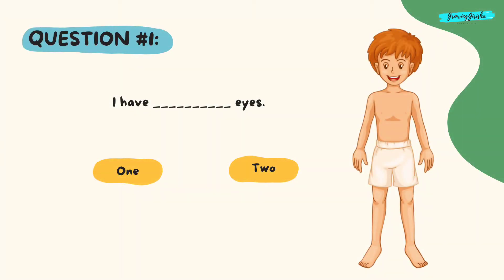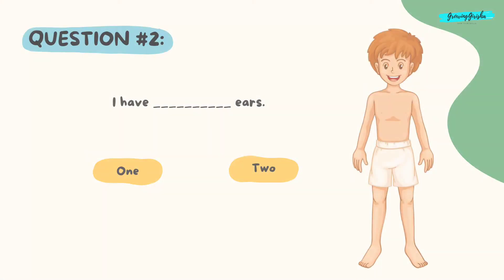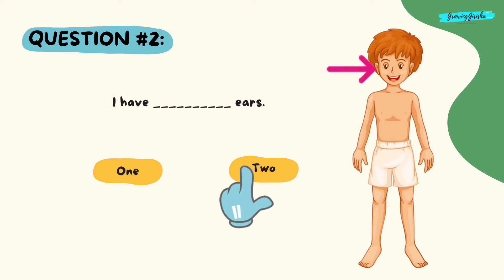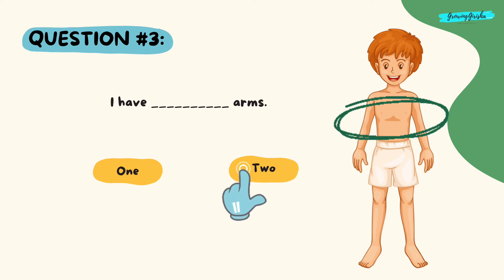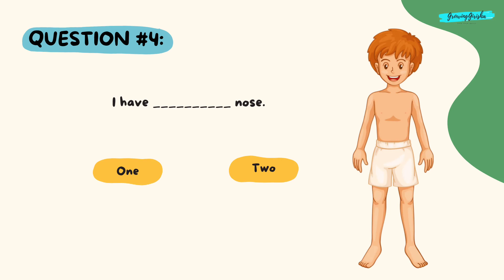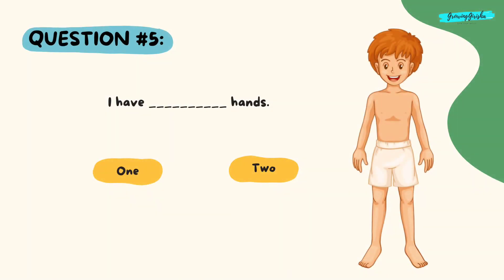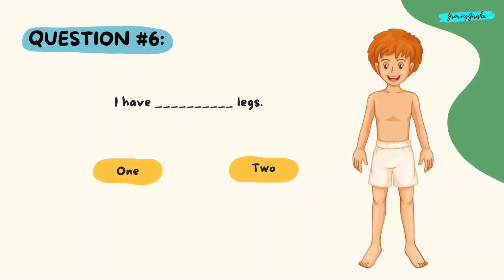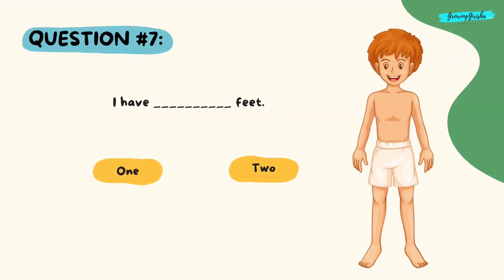Count and Write | Body Parts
Count and write, How many we do have?